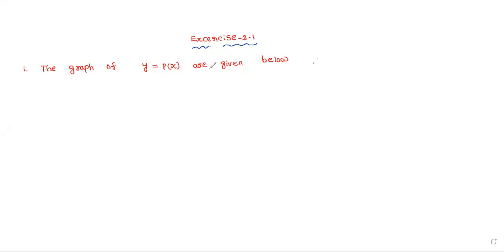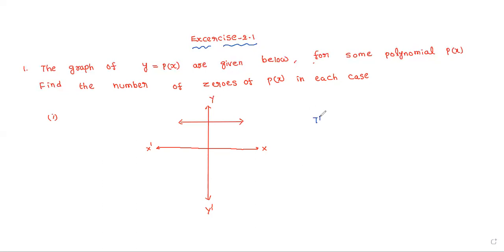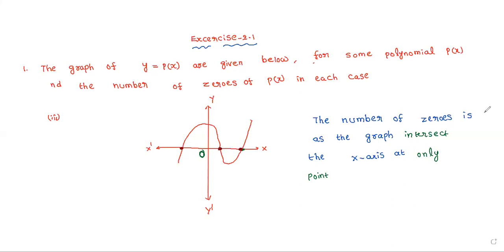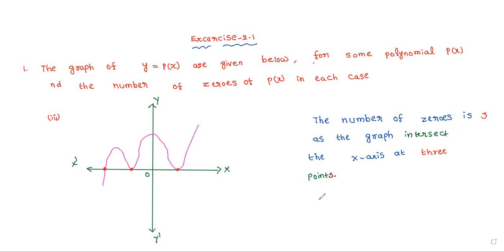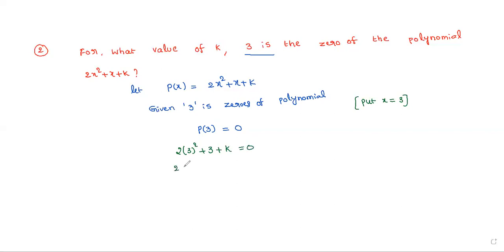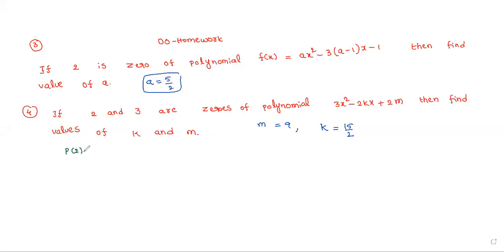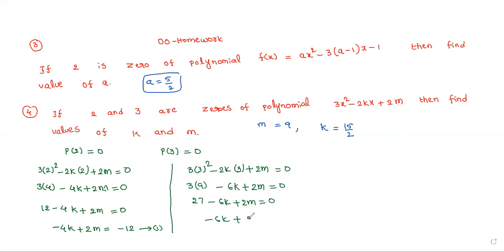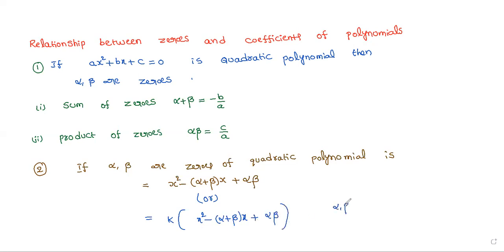POLYNOMIAL 5(10TH CBSC)